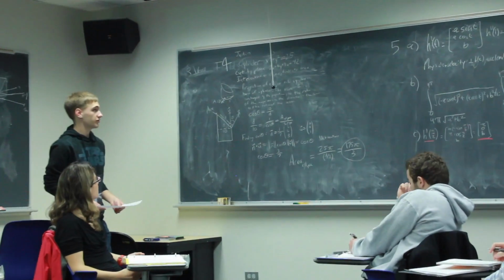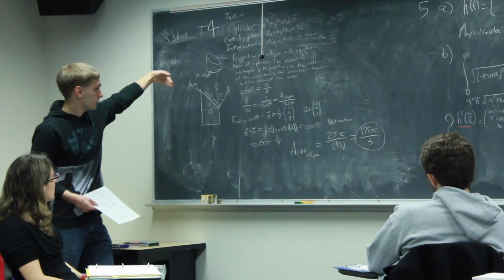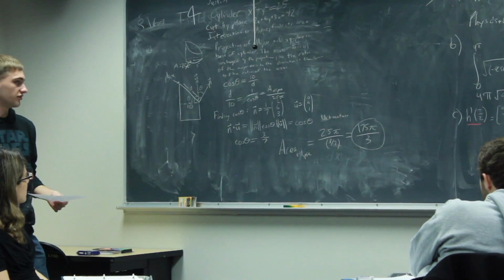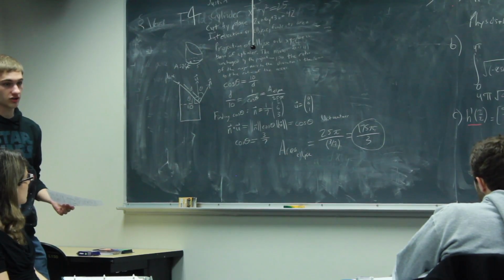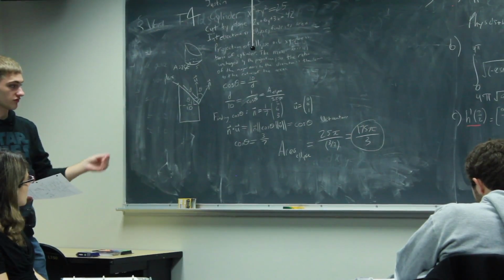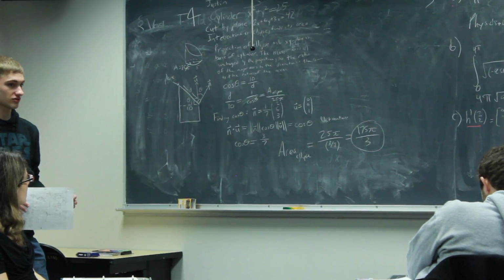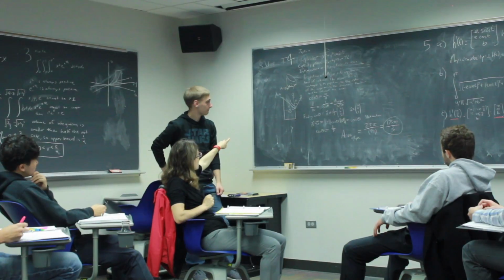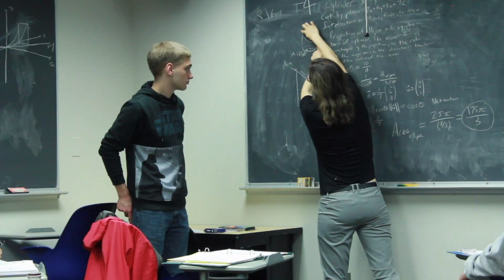Area problem in 3D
Students discuss solutions to a problem about finding the area of a region in three dimensions, which is page 16 # 4

The cylinder x^2+y^2=25 is cut by the plane 2x+6y+3z=42. The intersection curve is an ellipse. Find its area.